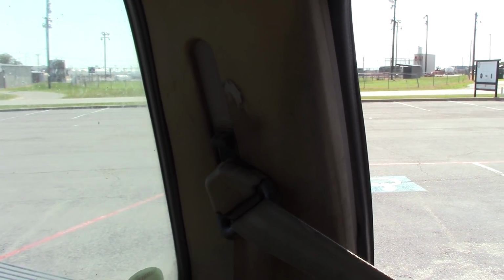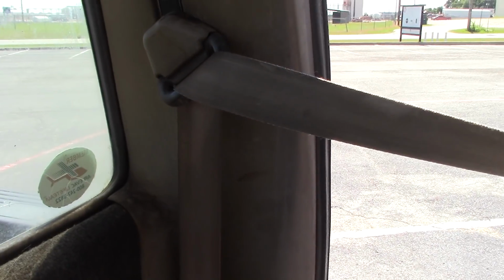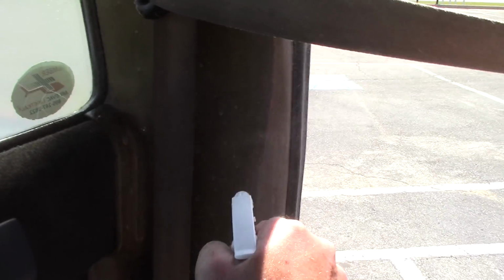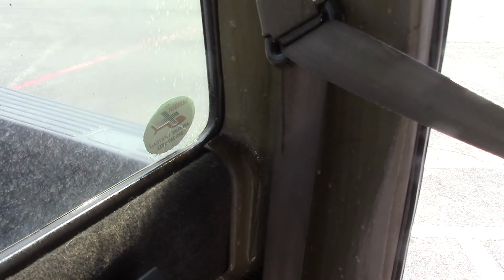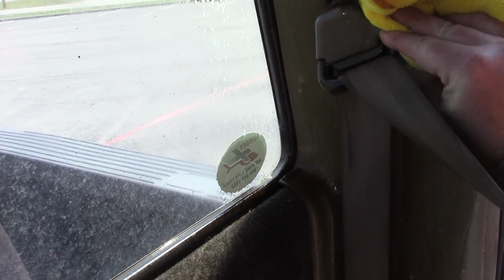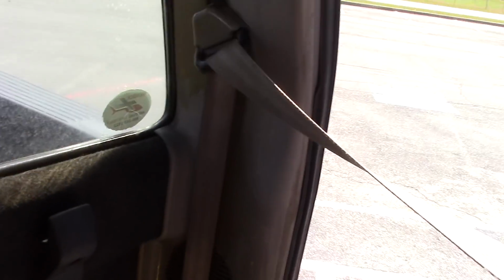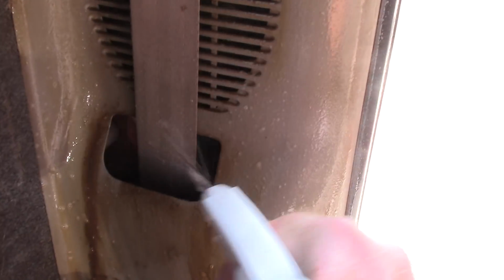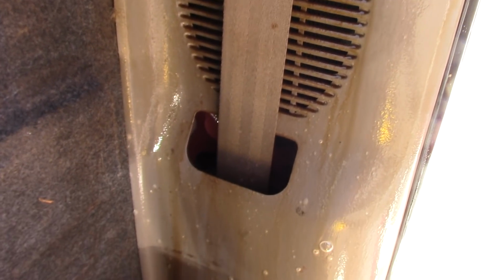Smokers Vehicle - This Video May Make You Sick!!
SCOTT WITH DALLAS PAINT CORRECTION & LUXURY MICROFIBER SHOWS HEAVY BUILD UP OF CIGARETTE TAR AND SMOKE ON CAR INTERIOR PLASTICS